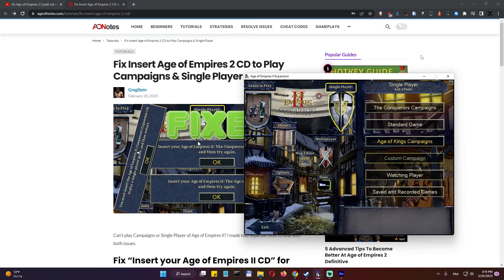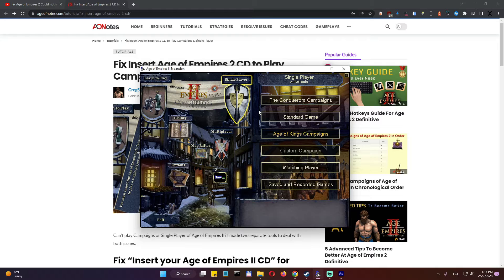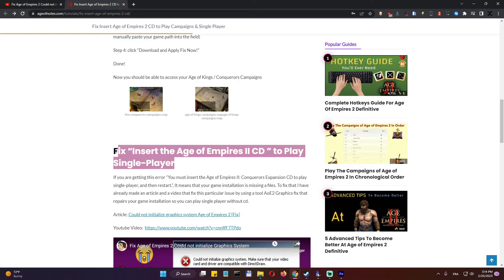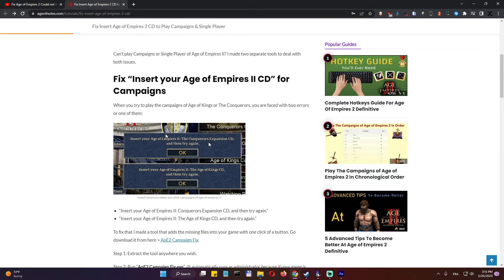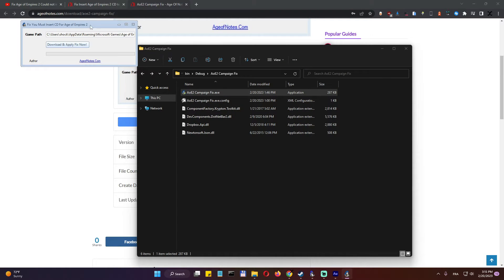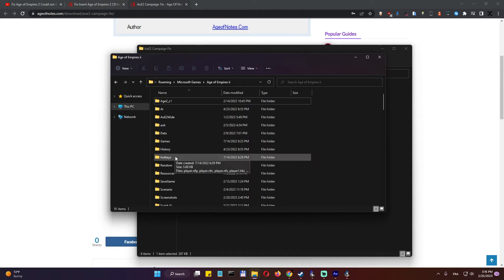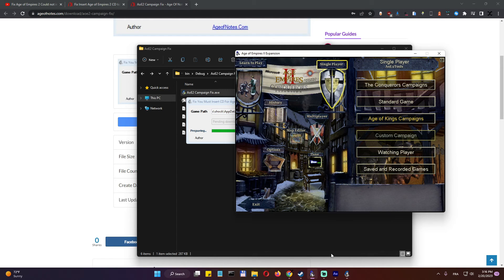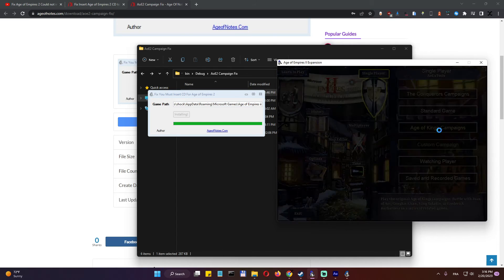Fix Insert Age of Empires 2 CD For Campaigns & Single Player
Simple Fix to "Insert your Age of Empires II CD then try again"
🌻🌻INDEX🌻🌻
00:00 Intro
00:36 Fix Insert CD for Single-Player
01:04 Fix Insert CD for Campaigns